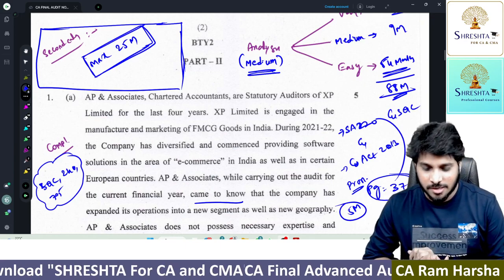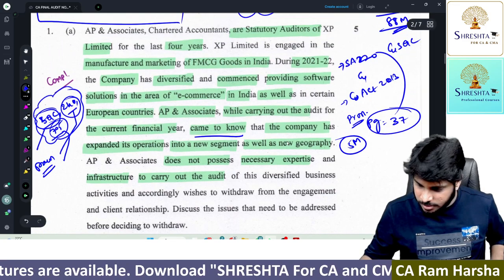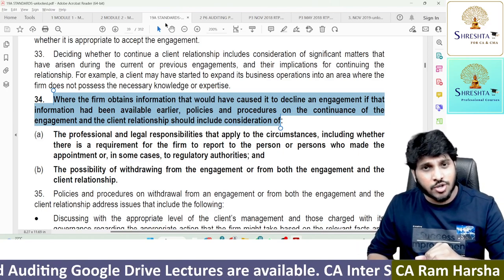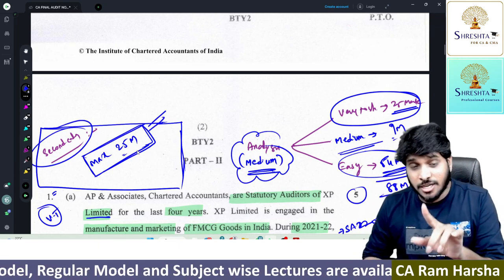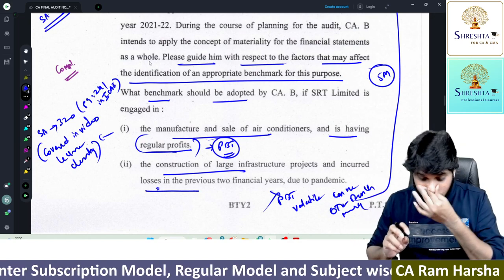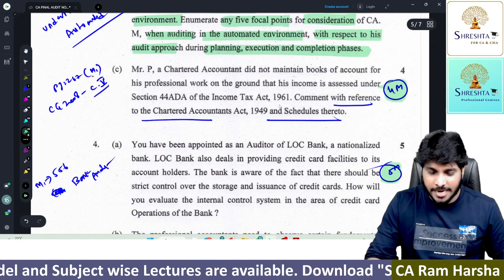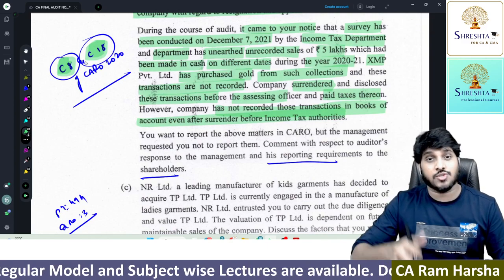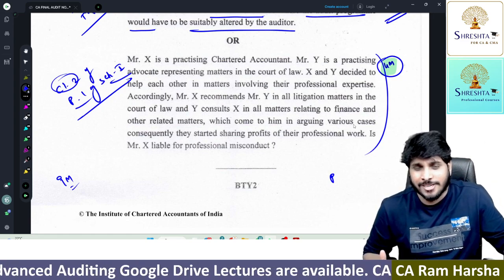DIFFICULTY LEVEL - MODERATE | NOV 2022 CA FINAL AUDIT PAPER ANALYSIS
1. Advanced Auditing and Professional Ethics  - CA Final
2. Auditing and Assurance - CA Inter

Eat Healthy!

Devices I use for all my tech related stuff:

1. SMART PHONE - Samsung S22 Ultra - Amazon
2. SMART PHONE - iPhone 13 Pro Max - Amazon
3. Laptops
       Laptop 1 - MacBook Pro 14" [M1 Pro Chipset] [2021 Model] - 16GB 512GB
       Laptop 2 - ASUS ROG15 i7 - 16GB RAM - 1 TB SSD - 6GB Nvidia 1650x Graphic
       Card - Flipkart
4. Display Pen Tablet - Huion Kamvas 13 Pro - Amazon
5. Monitor -  Acer 27 inch Monitor - Amazon
6. Webcam - Logitec C920 - Amazon
7. Mic - Logitec C340 - Amazon
8. iPad Air 4 2020 [A14 Bionic Chip] - Amazon
9. iPad Pro 2021 [M1 Chip] - Amazon
9A. Apple Pencil [2nd Generation] - Amazon
10. Apple Airpods Pro - Amazon
11. Boat Speaker - Stone 1000 14W - Amazon
12. Lights - HIFFIN PRO HD Mark 2 Point Studio Lights - Amazon
13. Office Chair - Greensoul Company - Amazon
14. Printer - HP 415 Series inkjet
15. Storage Devices - 2 TB Seagate Hard Drive, Samsung 1 TB External SSD with Touch ID , 2 Samsung 1 TB SSD's and 2 TB paid Google Drive Cloud Storage, 50GB Apple iCloud Storage paid.
16. Green Mat Studio Kit - Amazon
17. Blue Yeti Studio Mic - Bought on 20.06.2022 - Amazon [Logitec headphone is best for Mic than this Blue yeti]